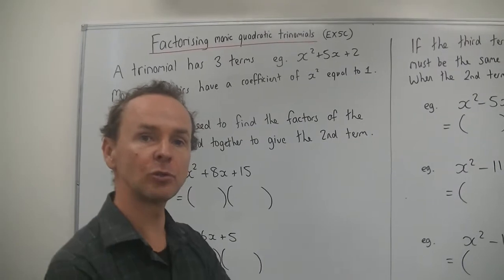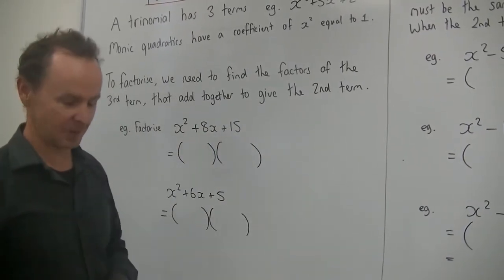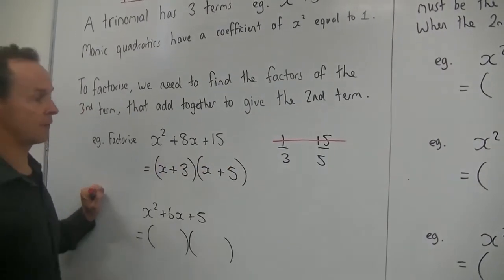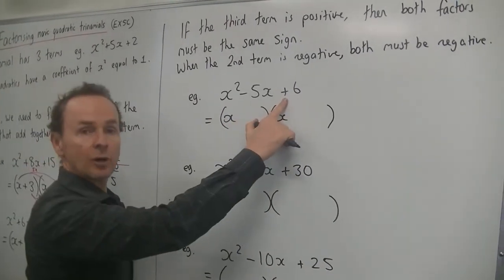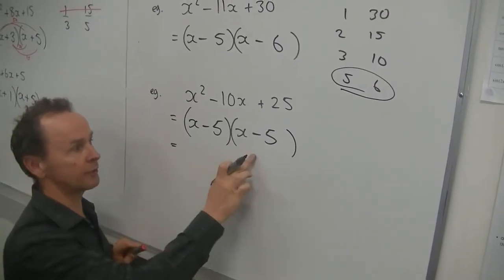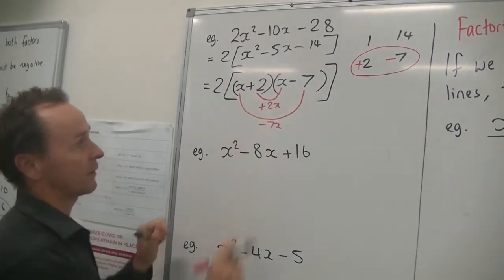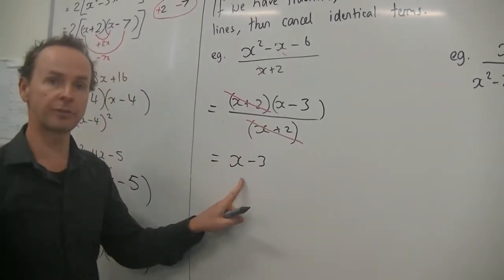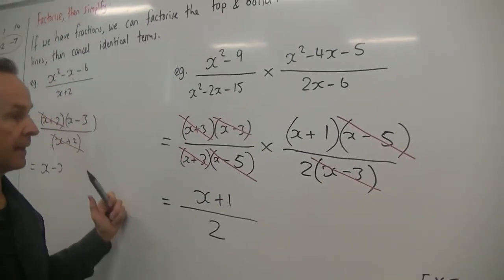Factorising Monic Trinomial Expressions Ex 5C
Factorising Monic Trinomial Expressions
Year 10 Maths
Ex 5C
Mr Barclay